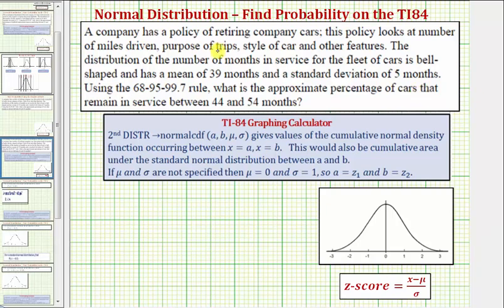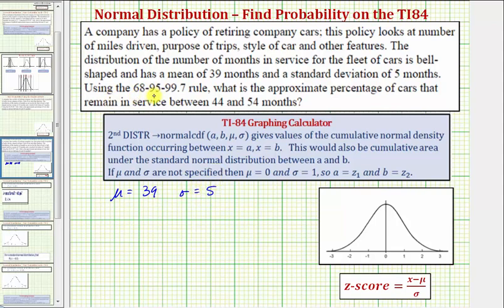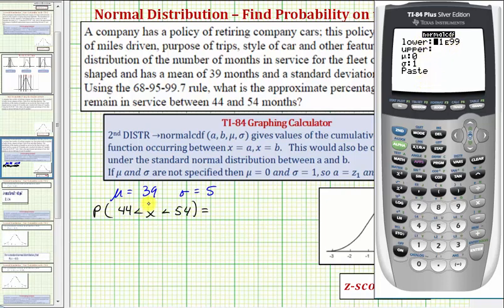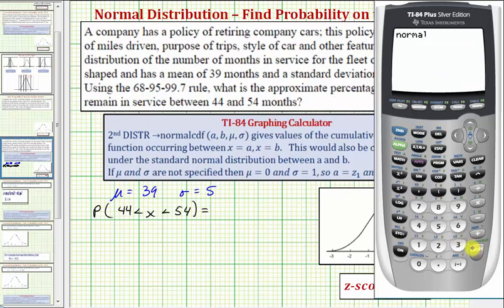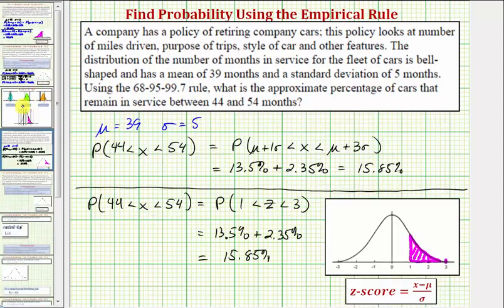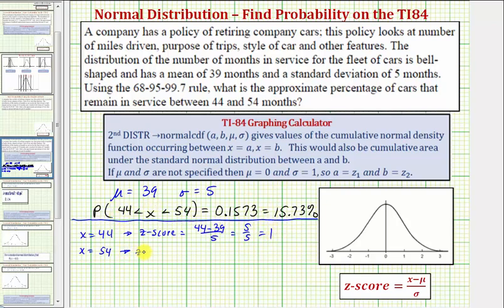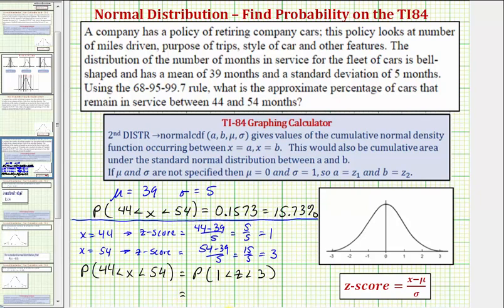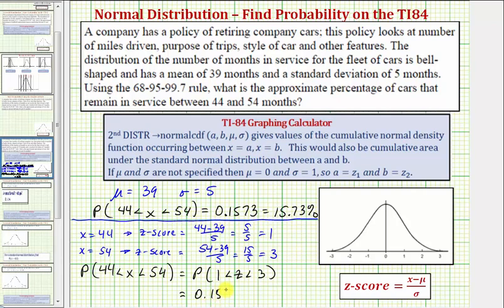Ex 2B (Norm Dist) Use the TI84 to Find the Percent of Data Between Given Data Values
This video explains how to use the TI84 to determine the percent of data between two given data values.